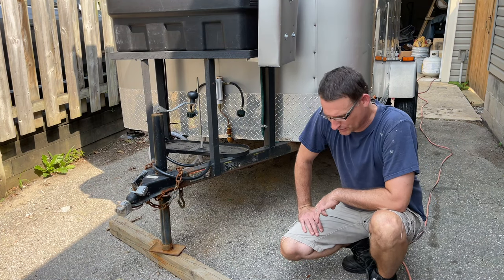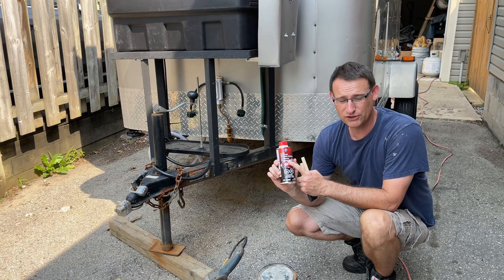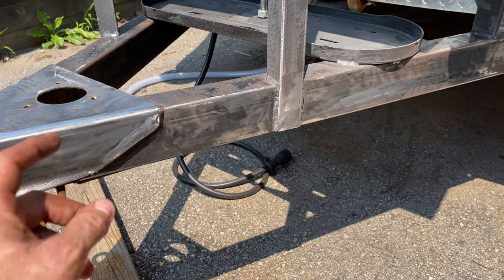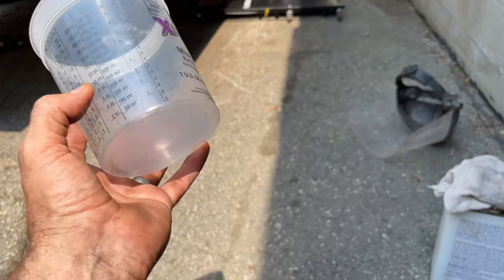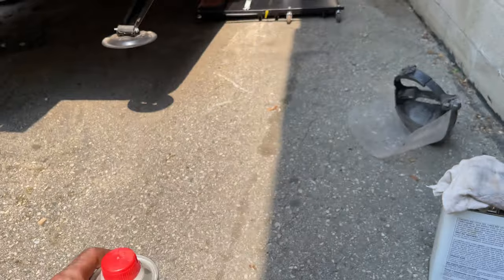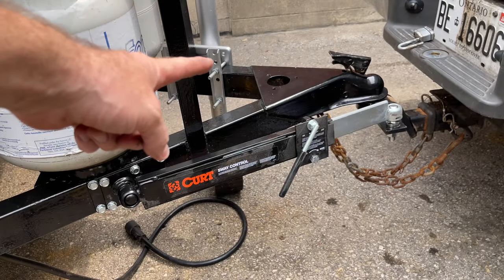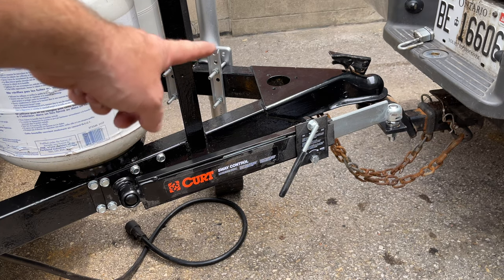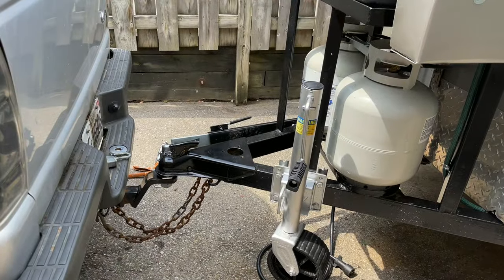How to Build a Cargo Trailer Camper Part 13 - Frame Paint, Anti-sway bar, Tongue jack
Follow along as I  convert my old 6x10 Construction Cargo trailer into an off road camper. My goal is to build a comfortable trailer that can follow my Ford Ranger into some great lakes and campsites.

It has a 12v Fridge, 460Ah of Battery, Diesel heater, Shower, 2 Burner stove, on demand hot water, electric brakes, and lots more.

Check out the past videos of Building a Rack for the front, Insulating the trailer, Putting in the RV Windows, installing the water tank, Framing in the cabinets, Running the Electrical, Installing the plumbing, Lifting it and adding brakes to the existing axle.

In this Video I Explain how I painted the frame, installed the anti sway bar and tongue jack!